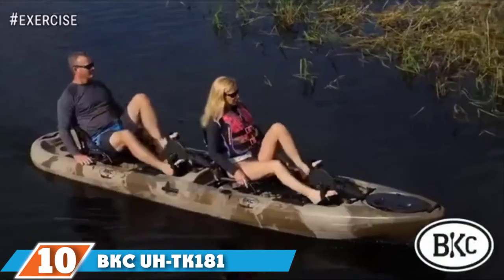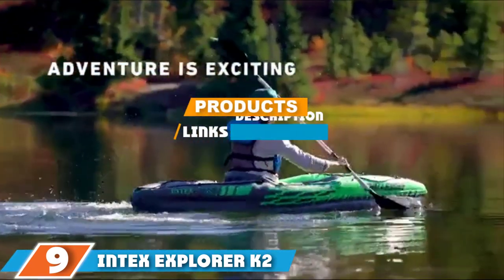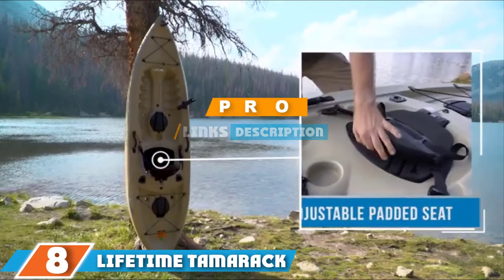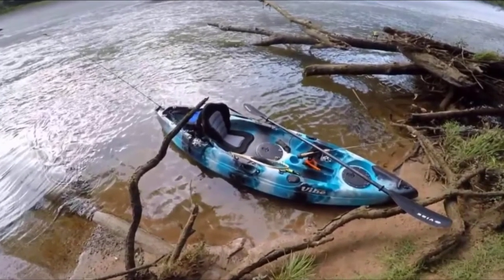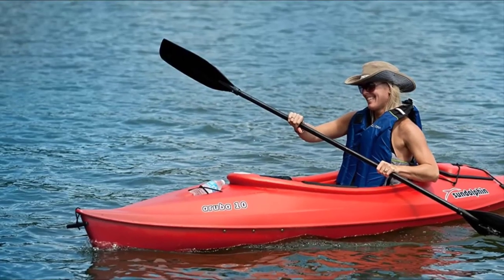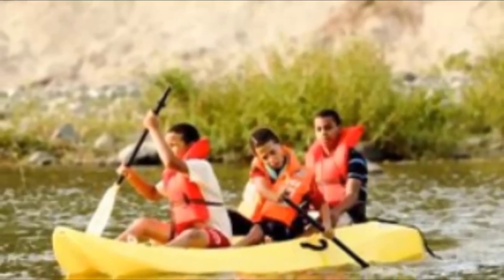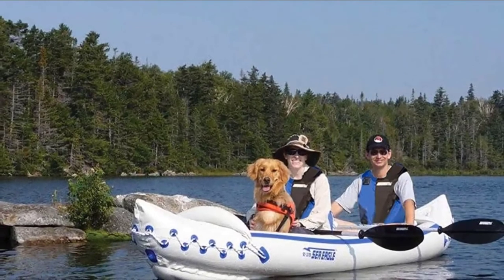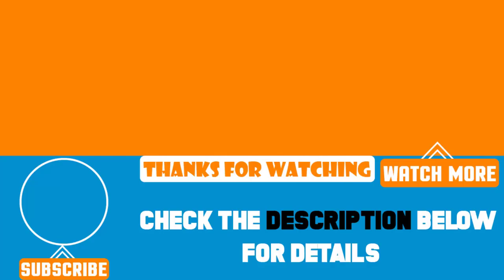Top 10 Best Kayaks Review In 2024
Best Kayaks featured in this video:

10. BKC UH-TK181 Tandem Fishing Kayak

9. Intex Explorer K2 2-Person Set Inflatable Kayak

8. Lifetime Tamarack Angler 100 Fishing Kayak

7. Vibe Skipjack 90

6. Lifetime Youth Wave Kayak

5. Sun Dolphin Aruba 10

4. Ocean Kayak Malibu Two

3. Lifetime Manta Recreational

2. Sea Eagle SE370K_P

1. Lifetime Sport

To narrow down your searching effort, we have researched the market on the Kayaks. We already spent hours analyzing these top 5 Kayaks to ensure your worth buying. They all come with excellent features with a great price range.

This video on the Kayaks reviews in 2024 will add value for the money. So keep watching till the end and select the suited one for you.

cheapest Kayaks, best price Kayaks, best rated Kayaks, Kayaks for the money, Kayaks to buy, Affordable Kayaks, best small Kayaks, Large Kayaks